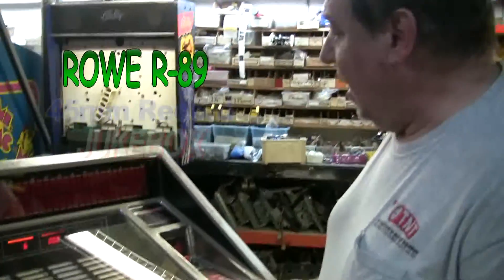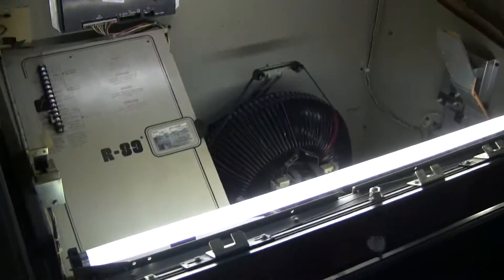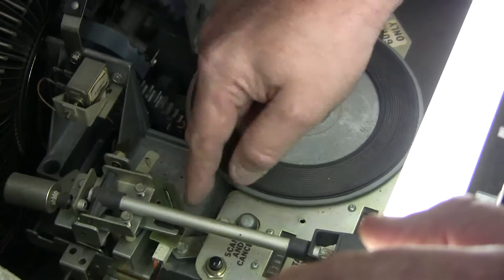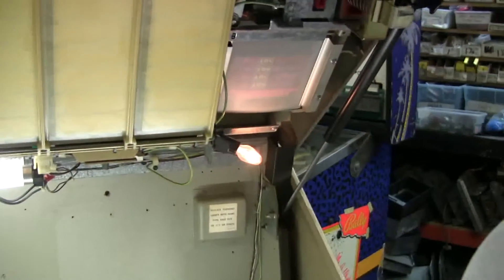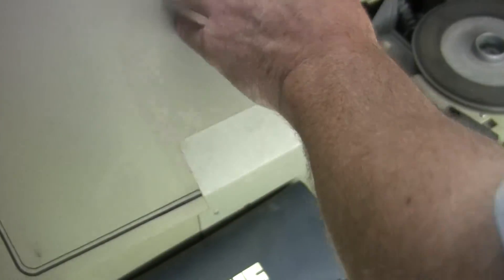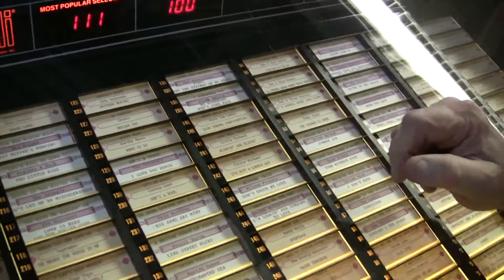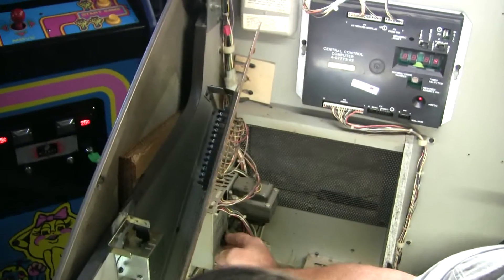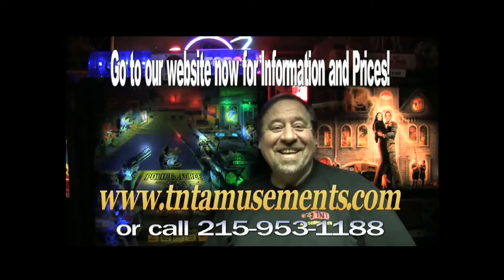#310 Rowe R89 45 rpm JUKEBOX that plays RECORDS and what's inside! TNT Amusements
Todd Tuckey shows you one of those "old fashioned RECORD PLAYERS" that play the round black discs!  Also, he shows you what's on the INSIDE of these machines and how the mechanism works too!  Watch and enjoy!